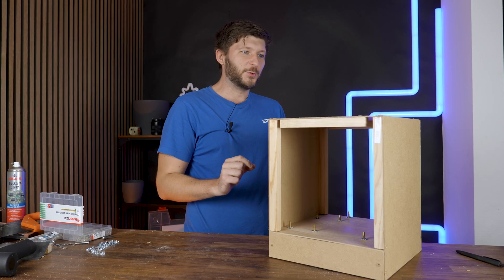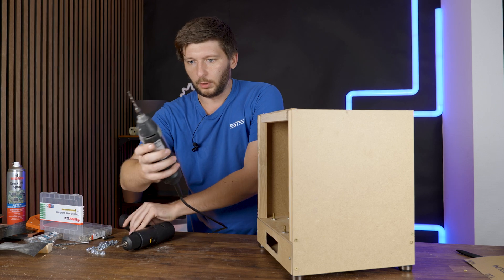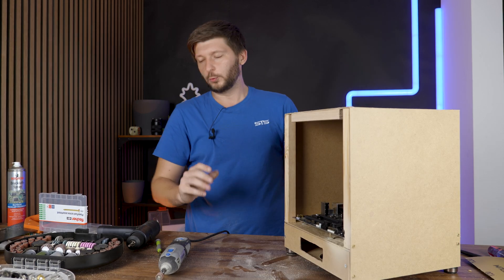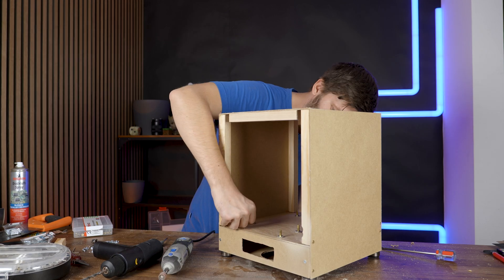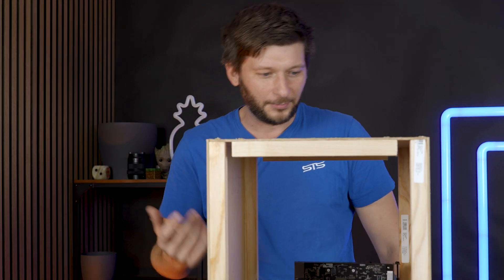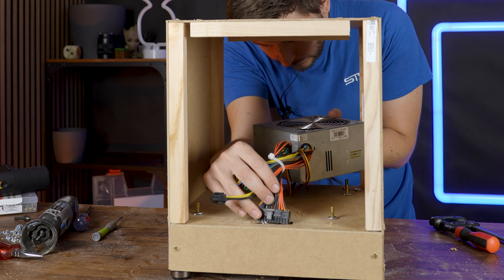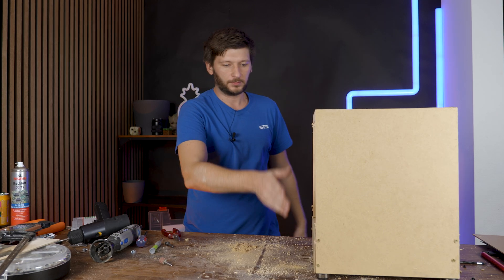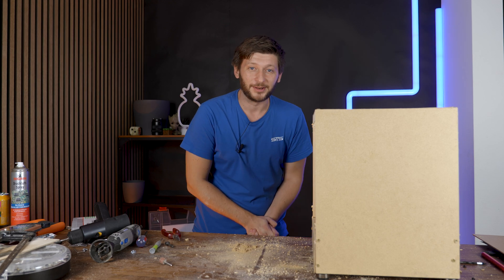How Not To Install A GPU - DIY CASE Fan Testing Machine - Part 6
In the 6th episode of Building The ULTIMATE Case Fan Benchmarking Machine, we will add the jankiest feature yet! Thanks to me forgetting that GPUs actually need to be screwed down, we will need to create something nobody should do to their hardware!

GPU - Sapphire Radeon RX 6400
CPU - AMD Ryzen 3600X
MB - Gigabyte DS3H B450M
RAM - G.Skill AEGIS
Cooler - Noctua NH-P1

00:00 Intro - A Wild Issue Appeared
01:00 Adding Some Feet
01:35 Solving The Mobo Issue
02:50 The GPU Issue
04:50 Solving The GPU Mounting
07:45 Cable Holes
09:15 Adding A Button
10:50 Up Next + Some More Drilling